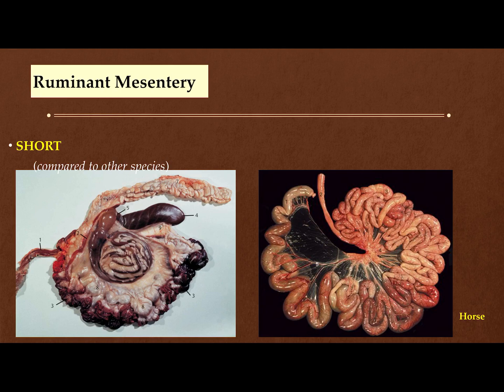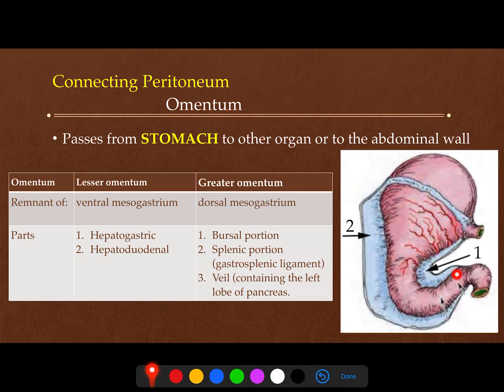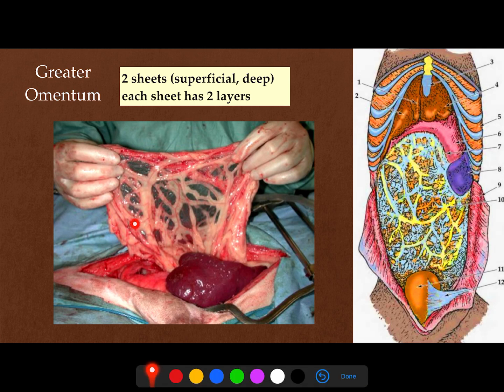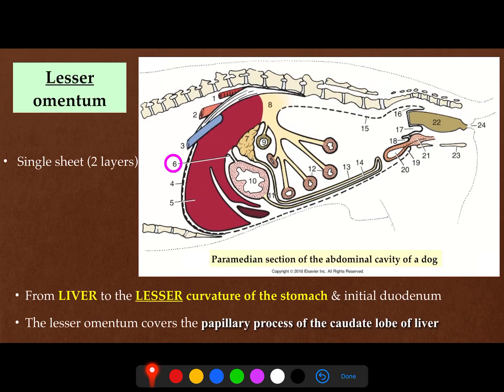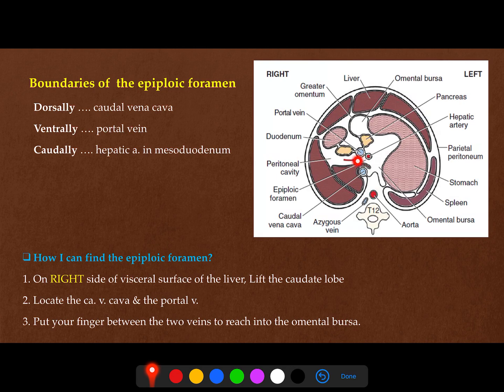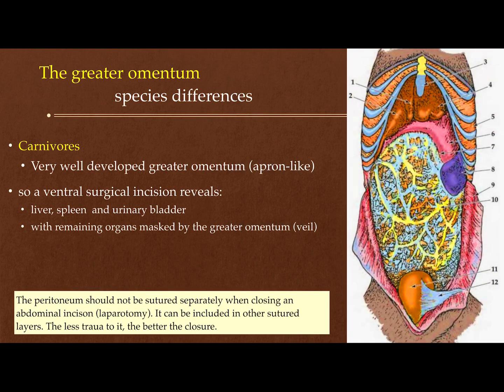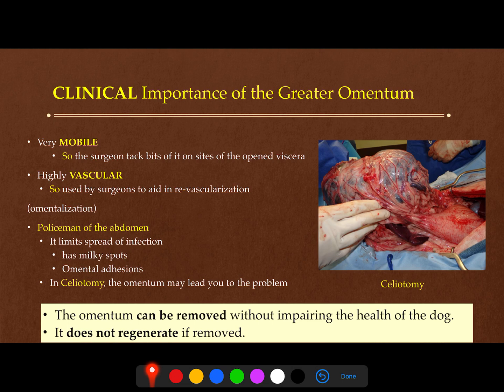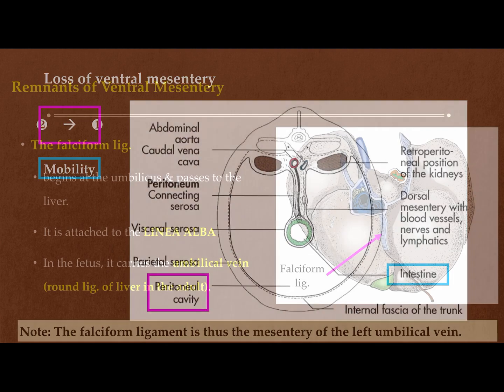Peritoneum 3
Anatomy of the peritoneum in domestic animals.